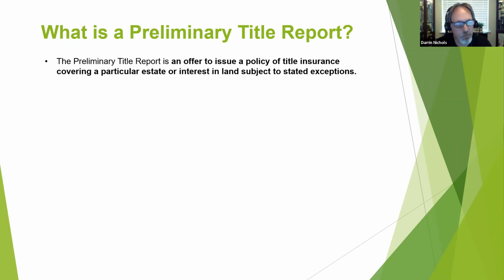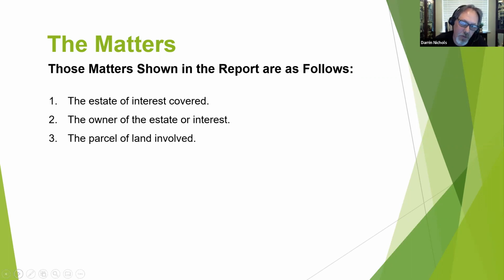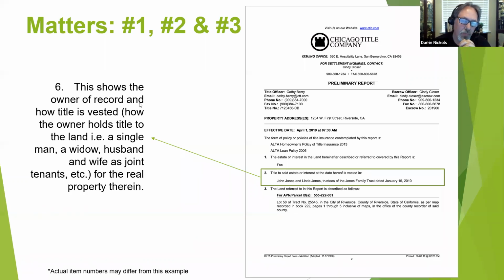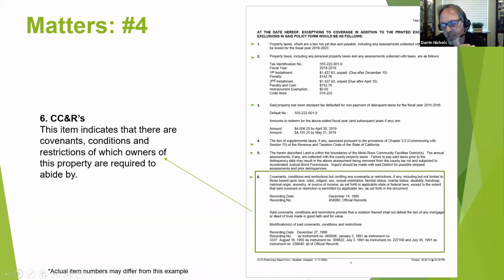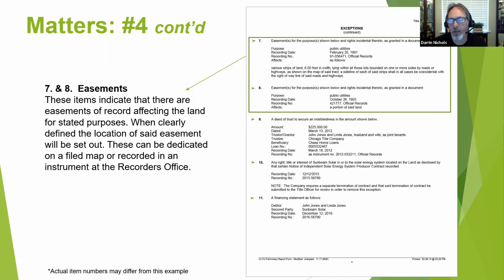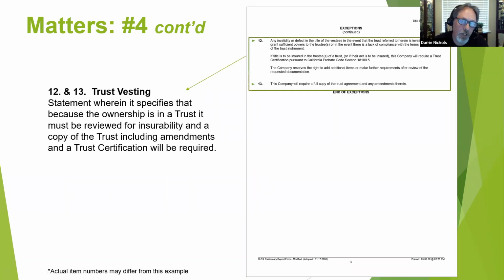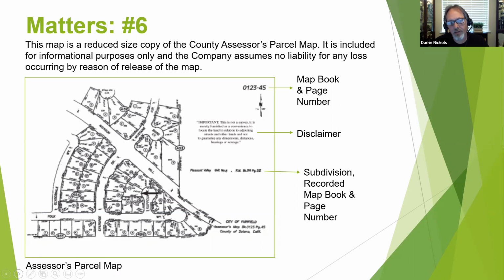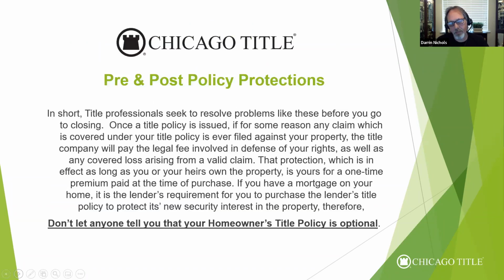Understanding The Preliminary Report CA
An introduction to the basic terms, red flags, and strategies you need to know.
We will cover:
A section by section breakdown of the prelim and how what is listed can affect your transaction.
How the Statement of Information is used to clear title issues.
Who’s on Title—understanding vesting choices.
A walk through of the LiveLook prelim—gives you complete info on what the challenges to closing might be in a clear easy to understand format!
Q&A
Join us for this informative, fun class to learn all of the above and more! Darrin Nichols, Senior Title Officer, will be our instructor for this class. He has seen in all and is ready to share with you!